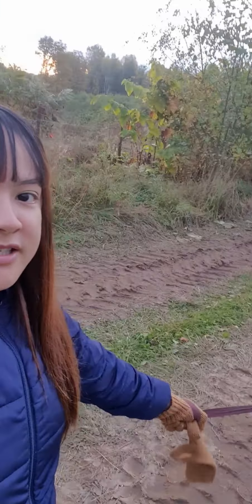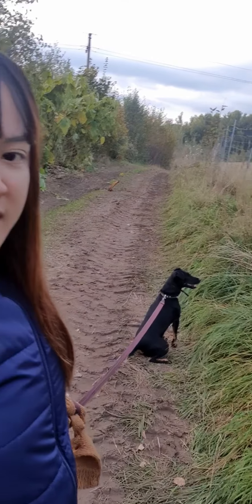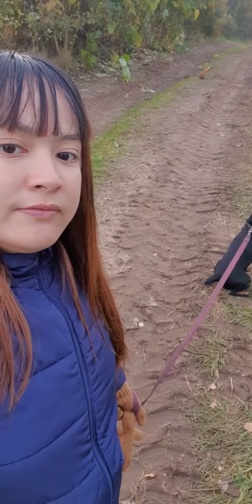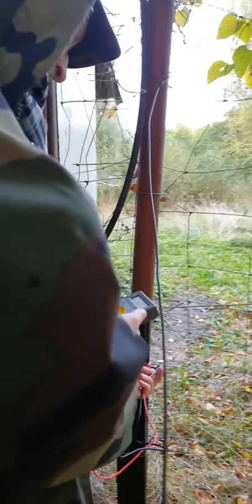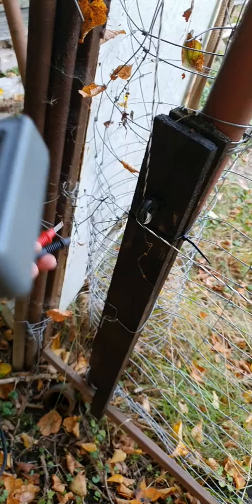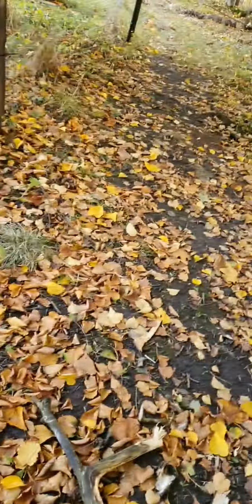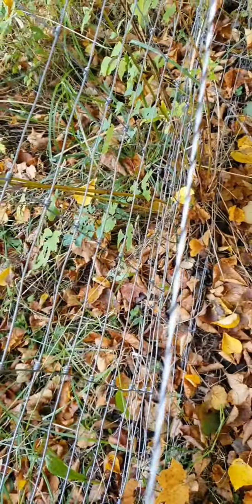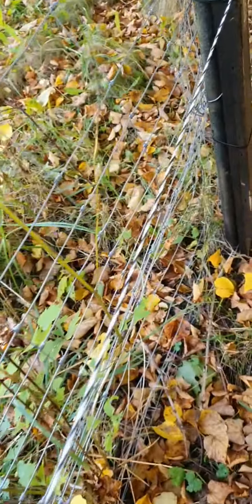How we spend our day in the farm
Daniels dear, Angus cow